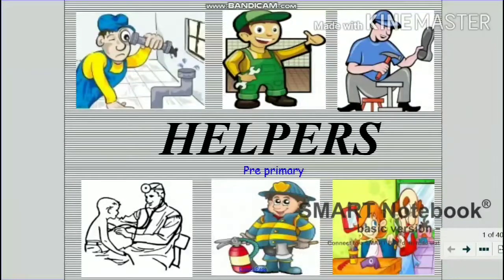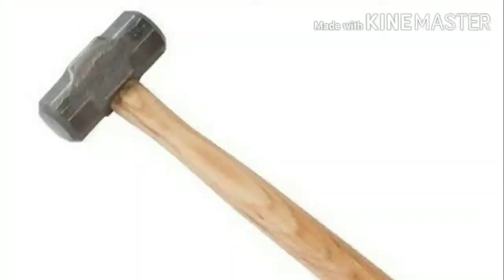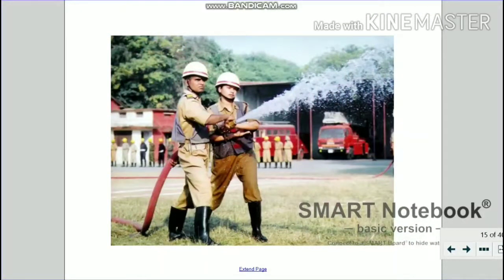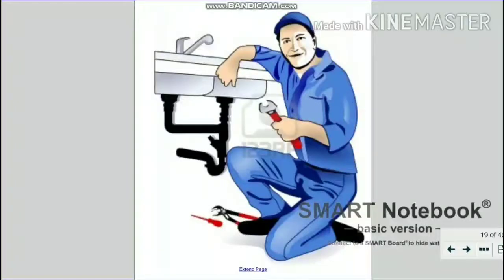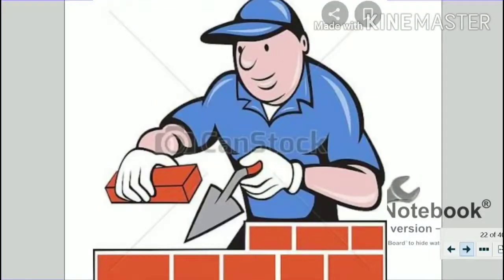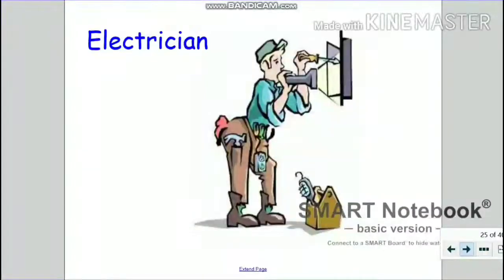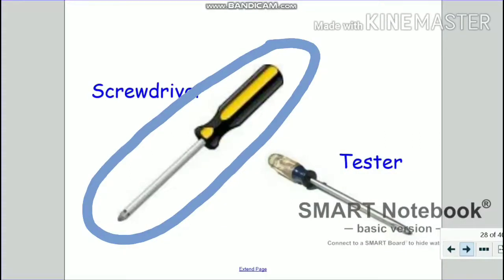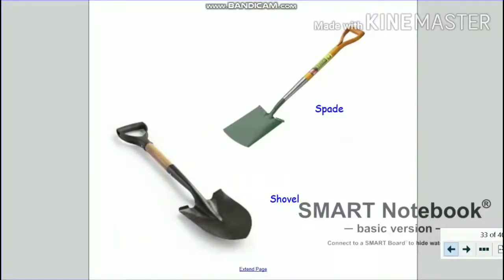PP - Community Helpers , part 2